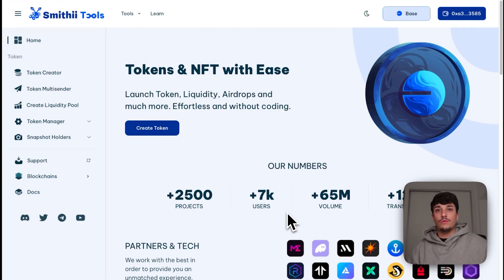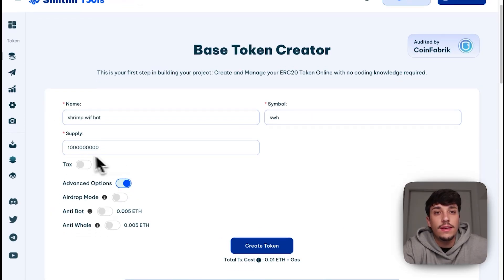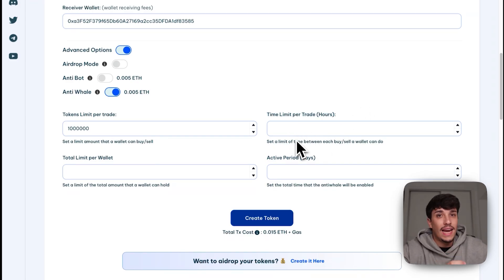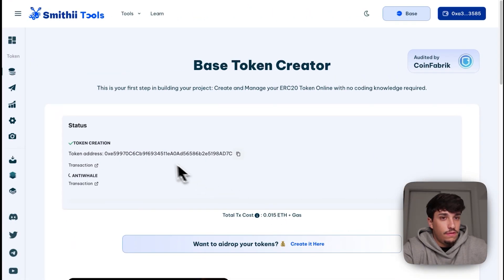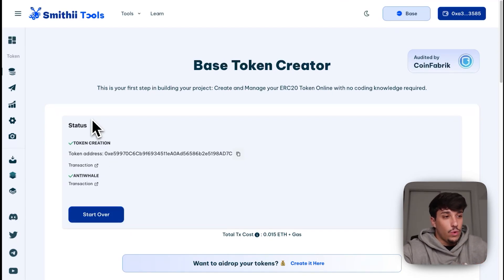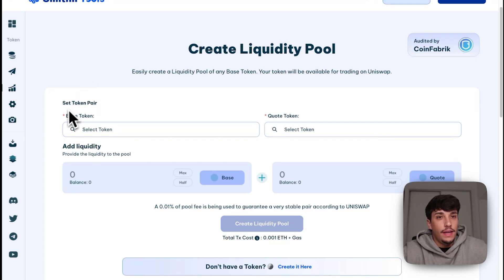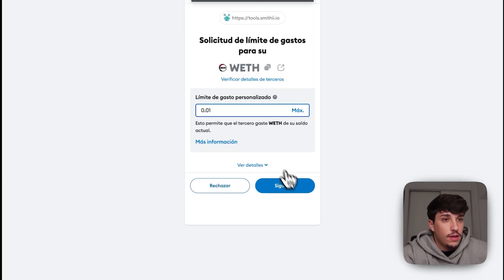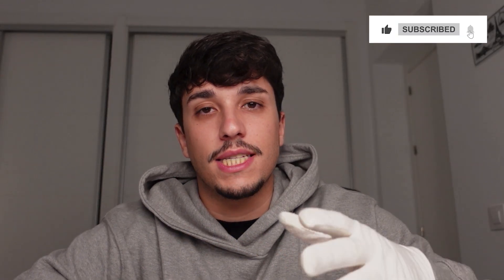How to create Meme Coin on Base ✅ (Your own Base ERC-20 meme token)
Learn how to create a custom token, set advanced features like anti-bots and anti-whales, and build a liquidity pool on Uniswap using Smithii Tools. No coding required!  🚀

Smithii is the All-in-one Solution for web3 Projects ✅